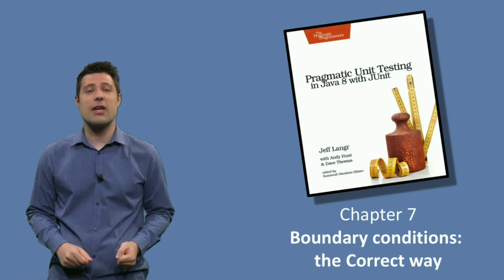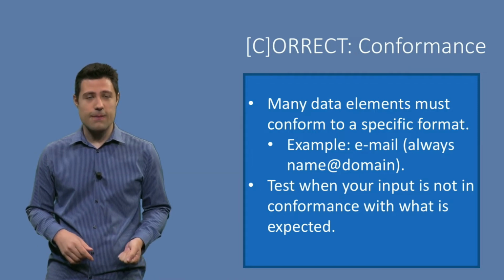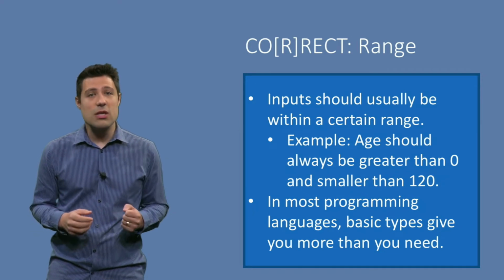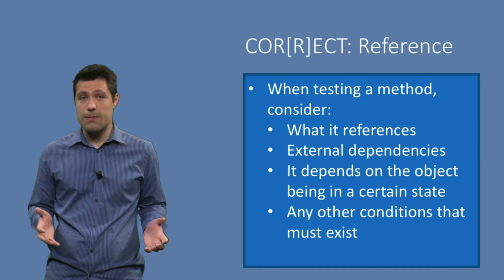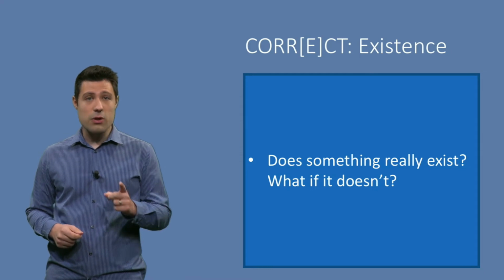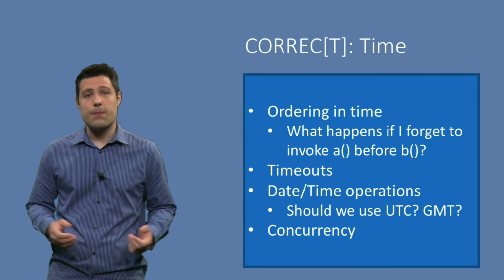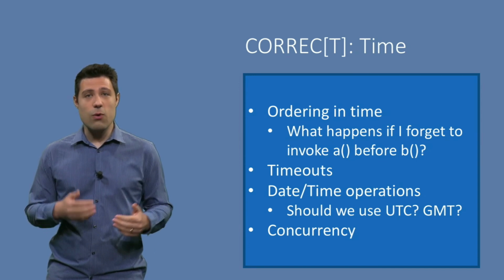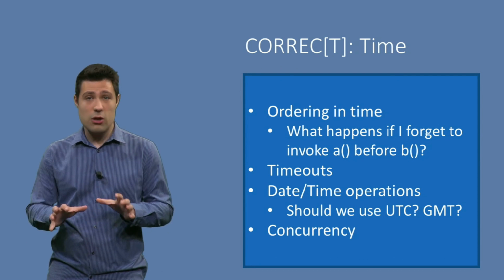ST1x_2018_Week_2_09_Correct-video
This educational video is part of the course Automated Software Testing: Unit Testing, Coverage Criteria and Design for Testability available for free via http:/ ©️ TU Delft, released under a CC BY NC SA license